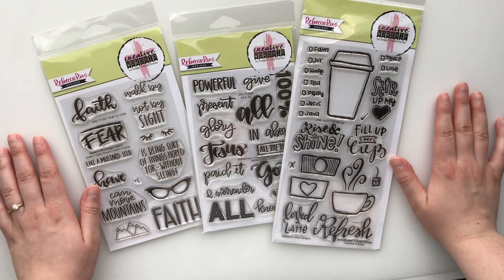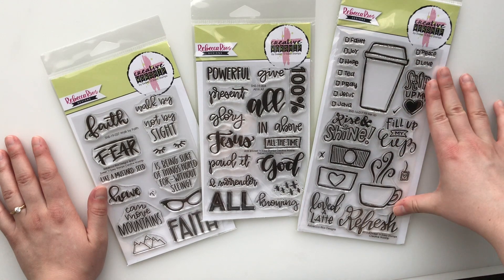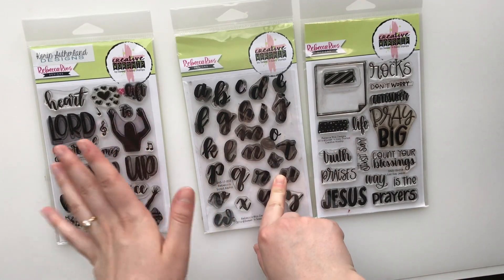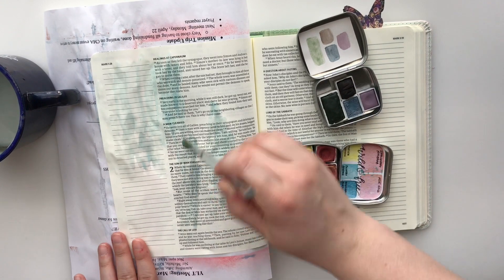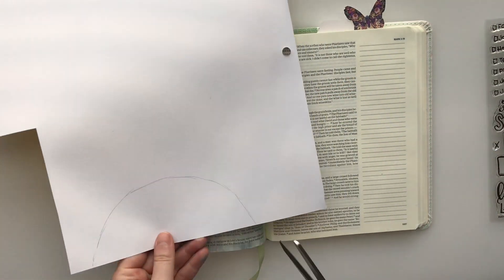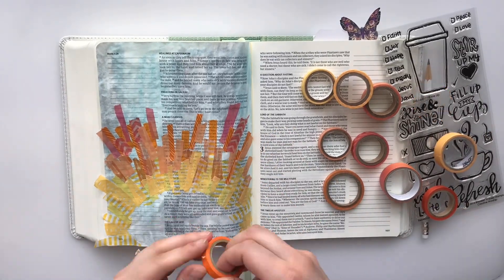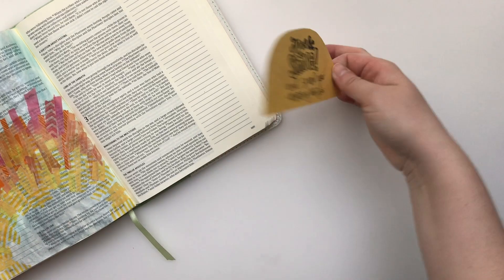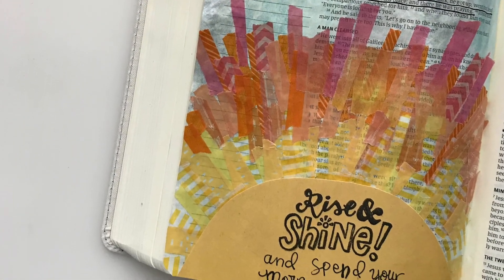SWEET 'N SASSY STAMPS | Bible Journaling Process Video | July Guest Designer | Creative Faith Co.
Watch my Bible journaling for the Non Artistic video showing how to use stamps and featuring Sweet N Sassy Stamps